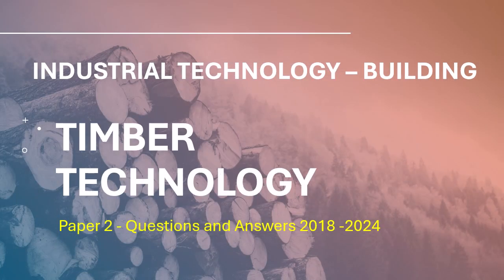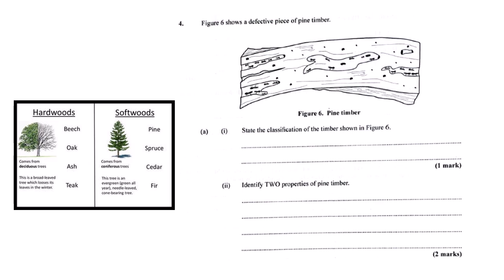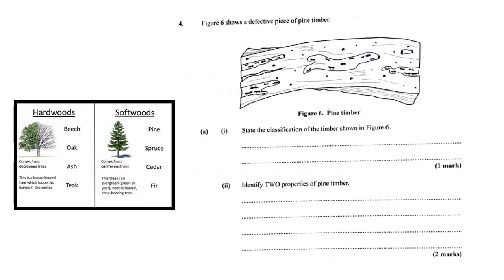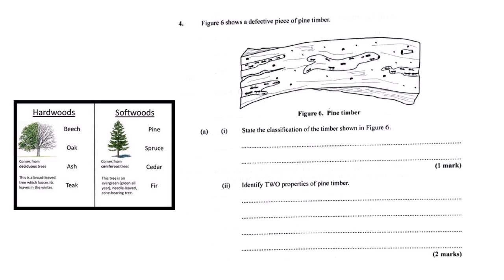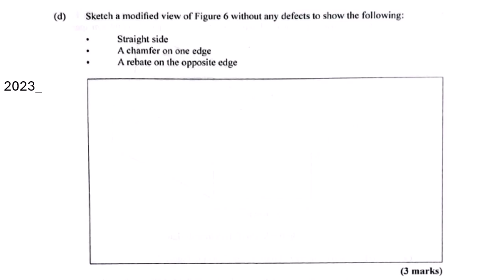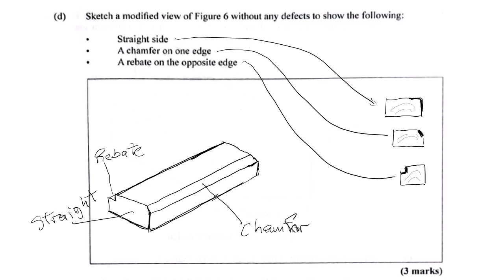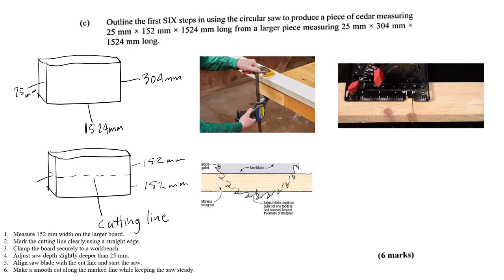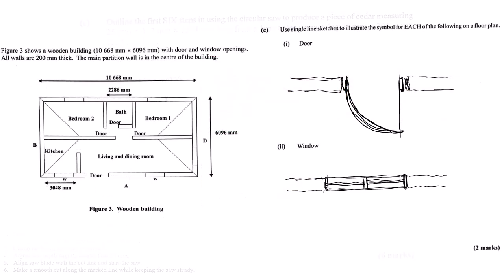CSEC Industrial Technology - Building - TIMBER TECHNOLOGY - Past Papers 2 Q&A 2018-24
This video provides a detailed guide to timber technology, covering topics such as classifying and identifying properties of wood like pine. It explains various timber defects, including knots, wormholes, and splits, and offers solutions for preventing them. The text also outlines procedures for preparing timber, such as achieving straight edges, and details the construction of a timber partition frame. Finally, it describes safety procedures for using a circular saw and identifies its parts, alongside instructions for making a specific cut.